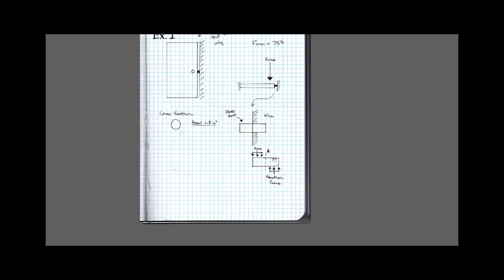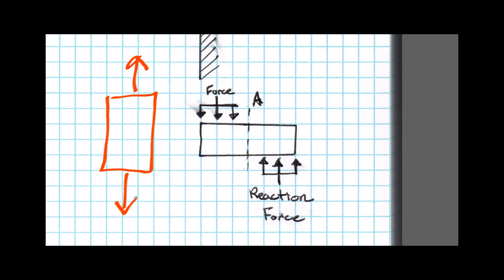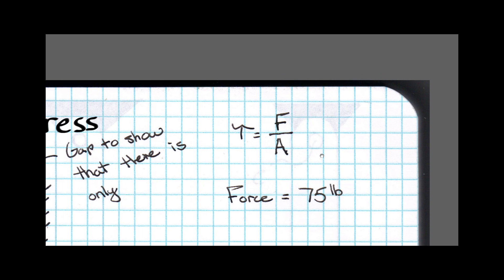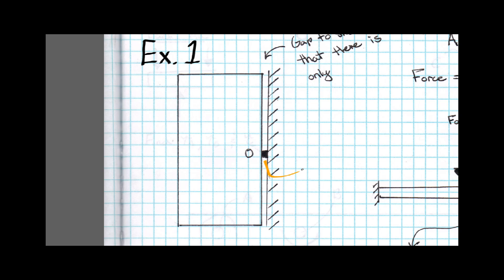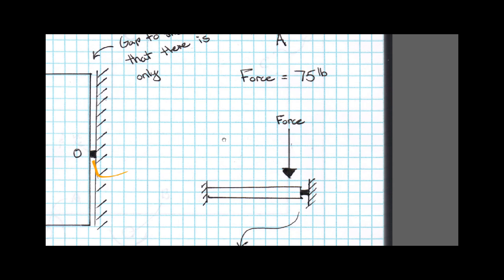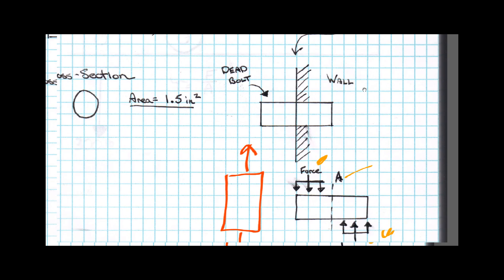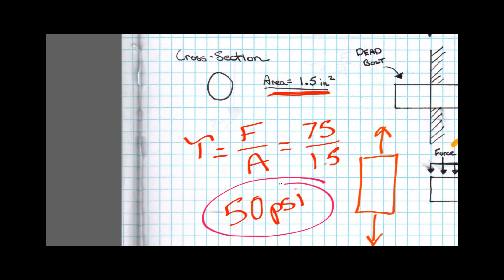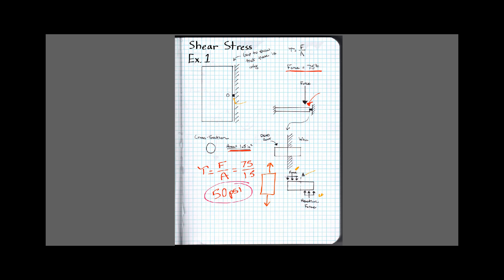Strength of Materials - Shear Stress - Example 1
In this example I explain the very basic concept of Shear Stress.